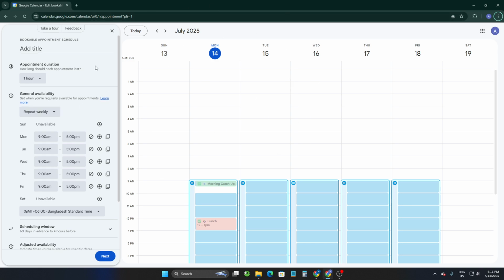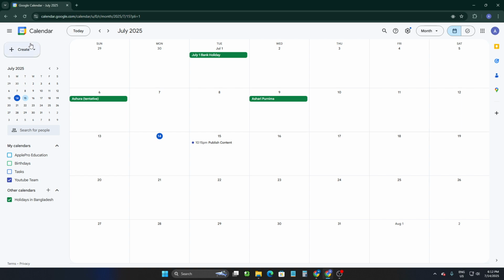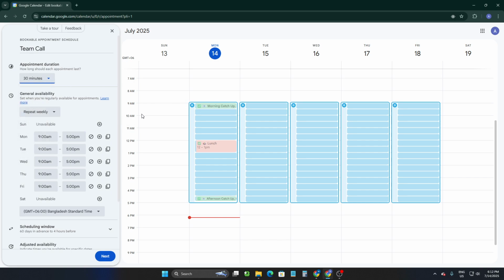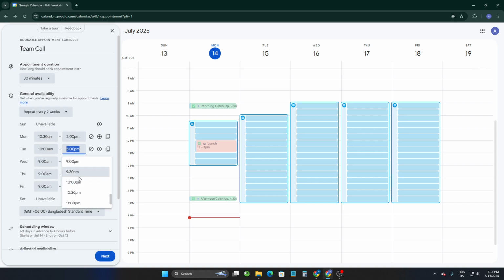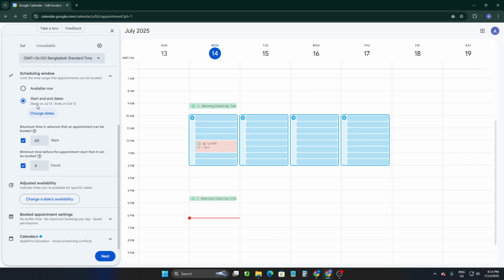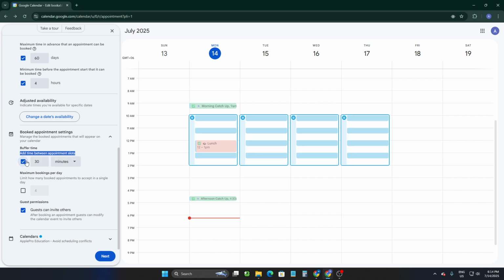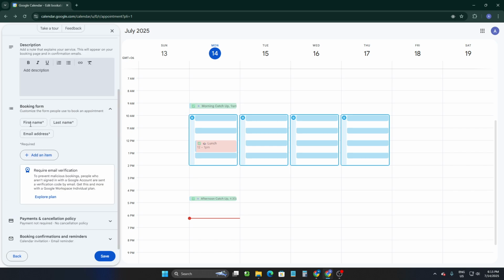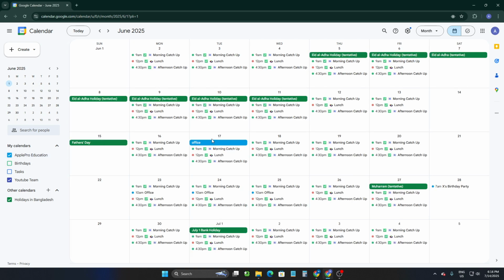How To Use Google Calendar Appointment Schedule Feature - 2026 (Step By Step)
In this video, you will learn How To Use Google Calendar Appointment Schedule easily and effectively. Discover step-by-step tips to create, manage, and share appointment slots. This tutorial covers Google Calendar scheduling, booking appointments, and organizing your time efficiently. Perfect for beginners wanting to streamline their calendar and boost productivity.